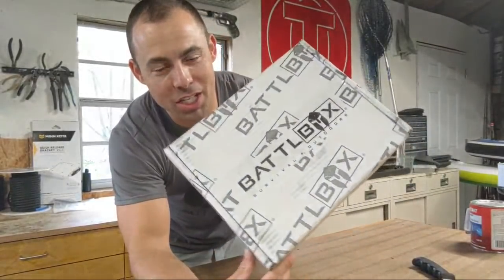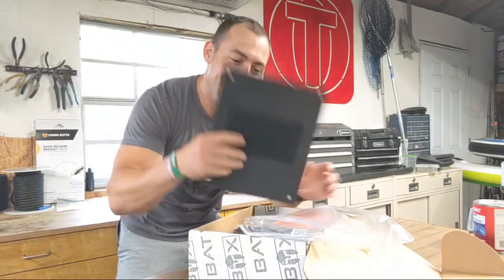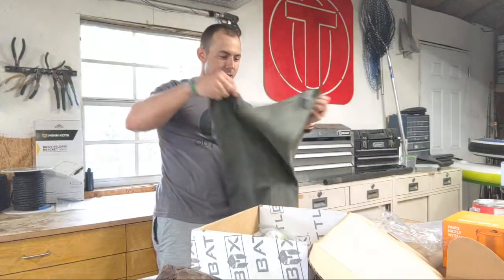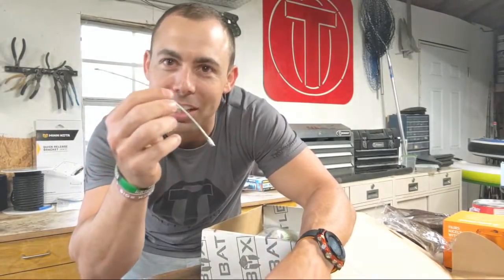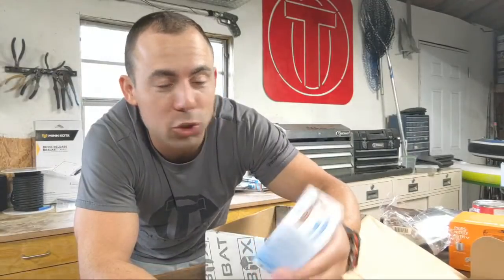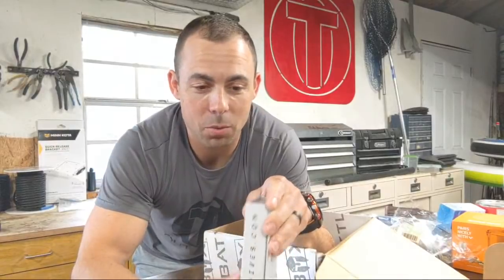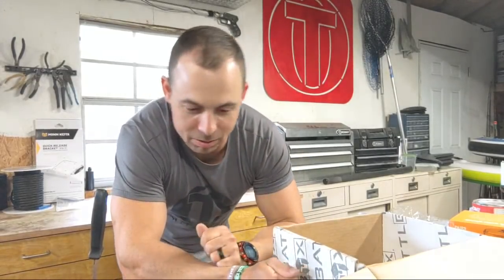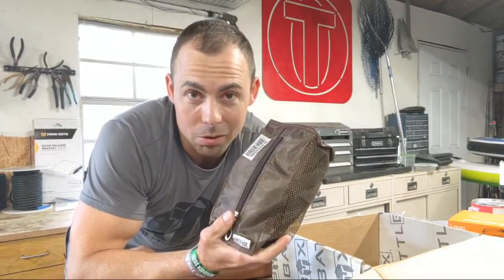Opening My 1st BATTLBOX - Highest Tier